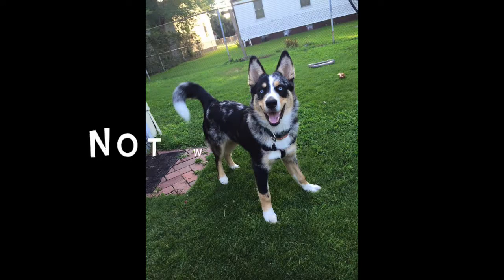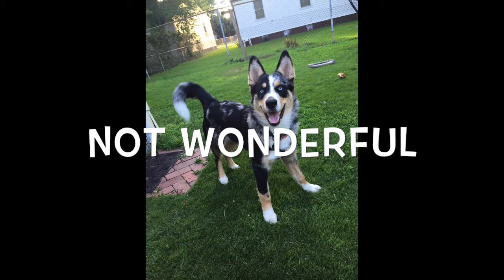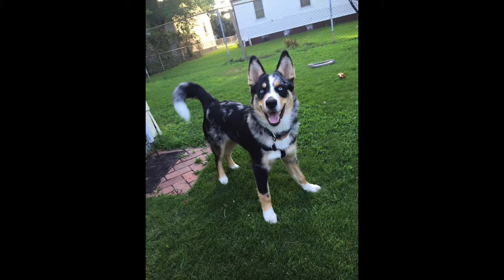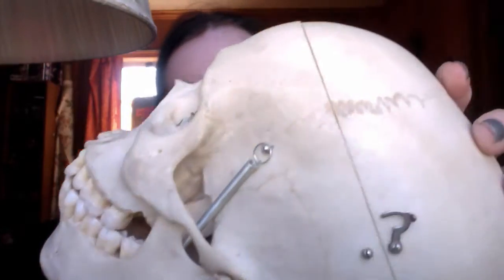Updates, Human Skulls and Fruit Lotions